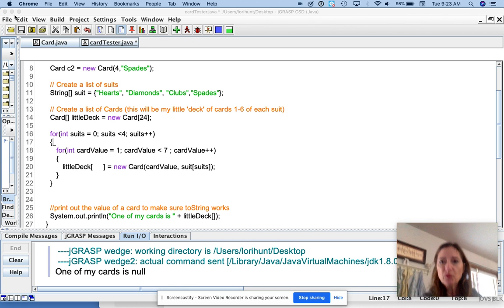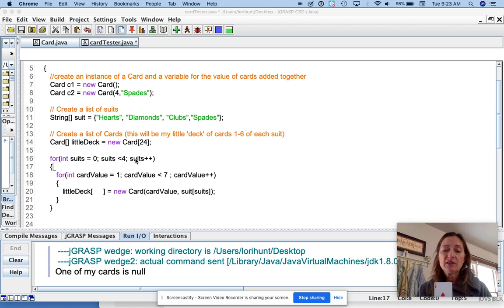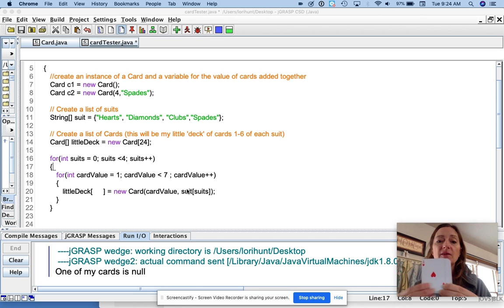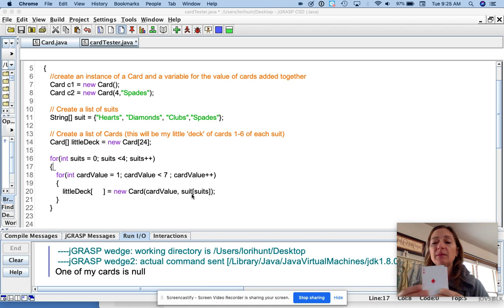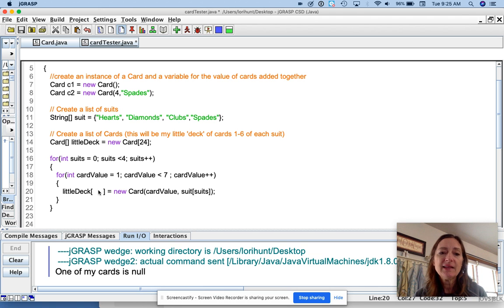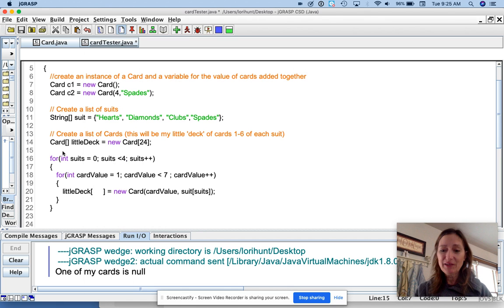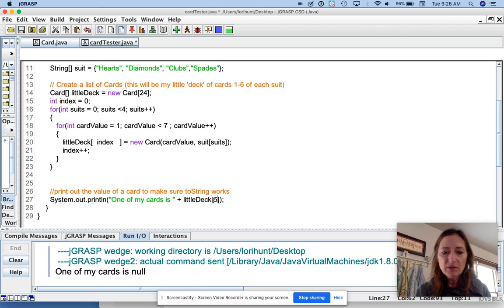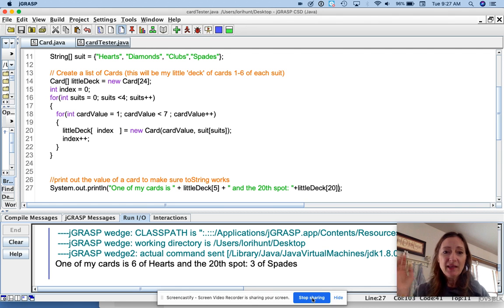Populating an array of cards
populate your little deck of cards